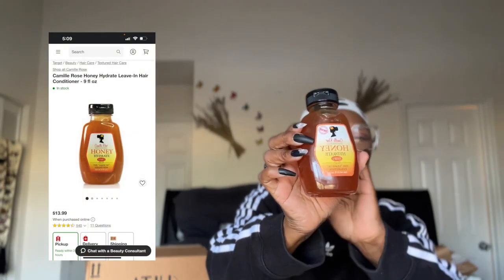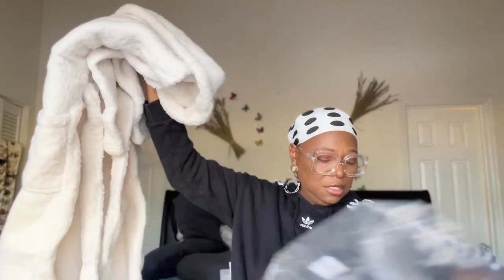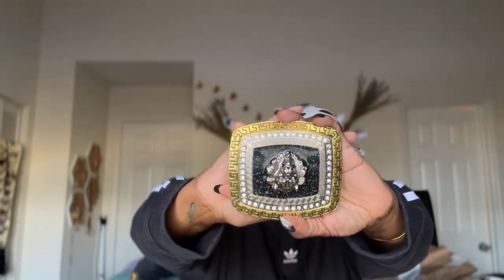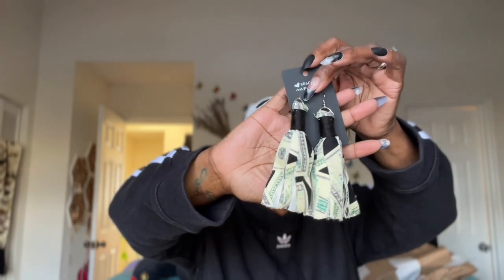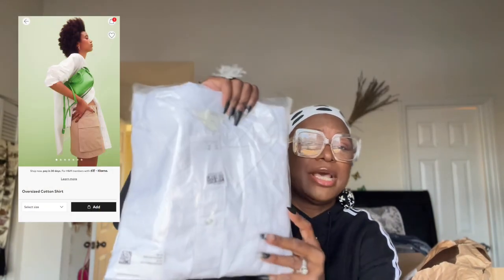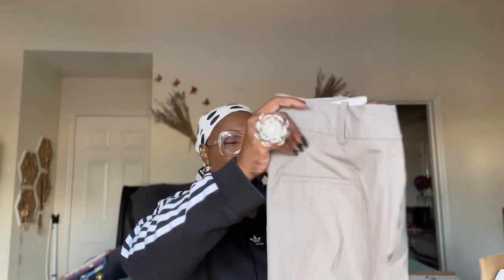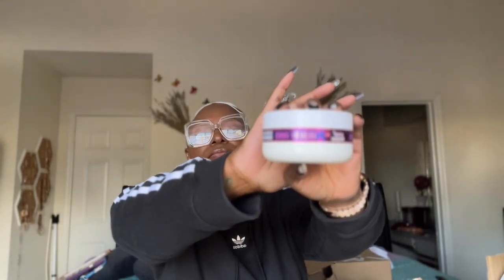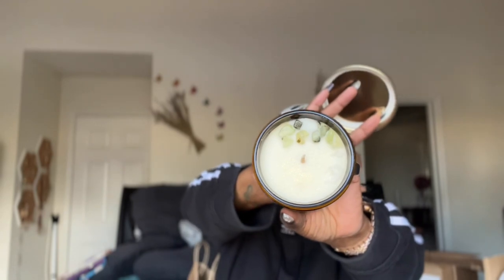All my Black Friday deals/long video warning